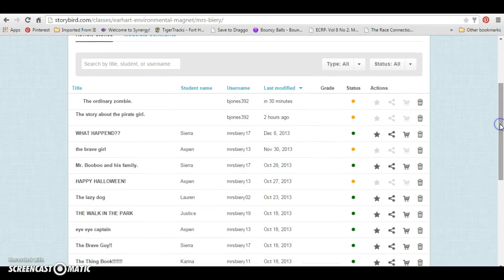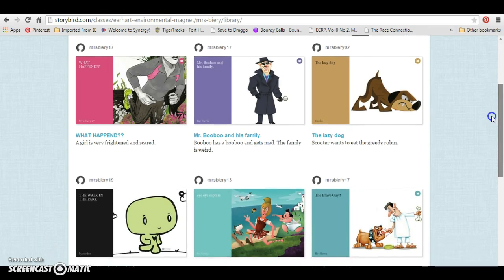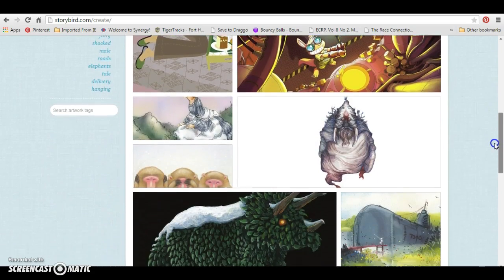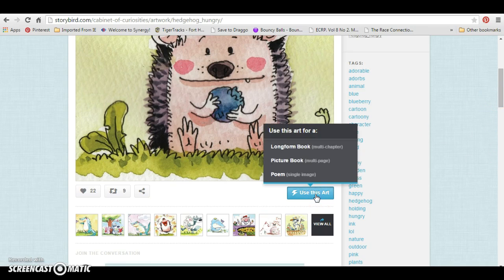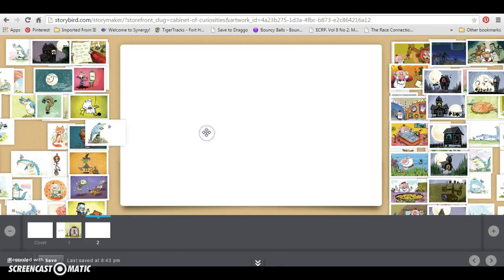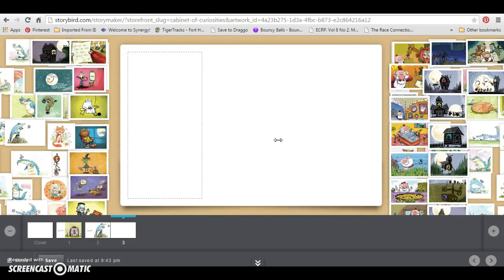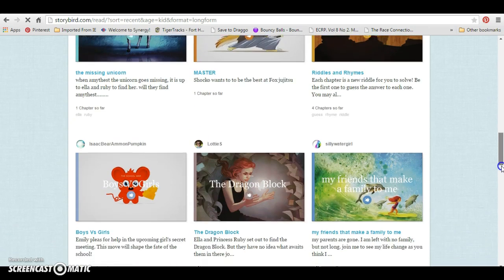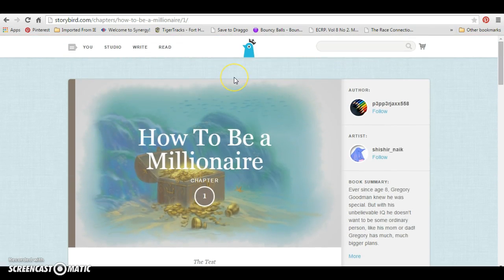Story Bird Tutorial